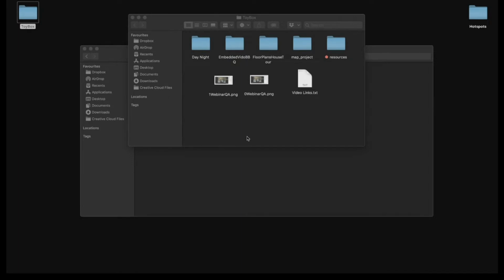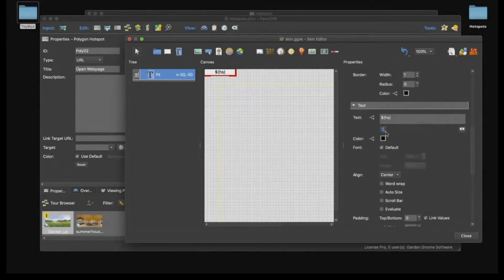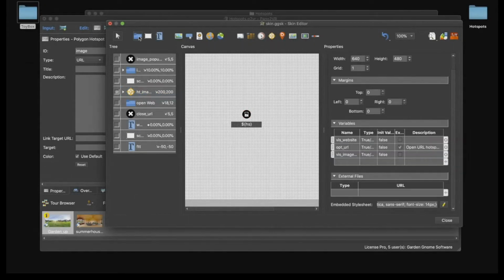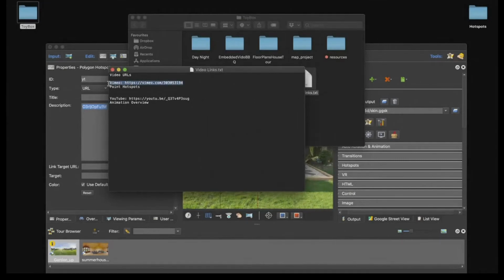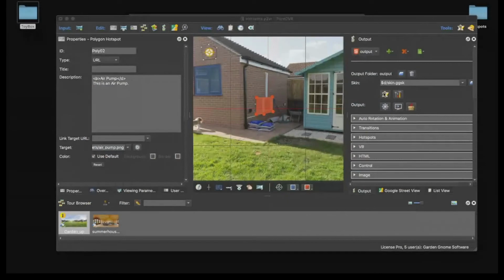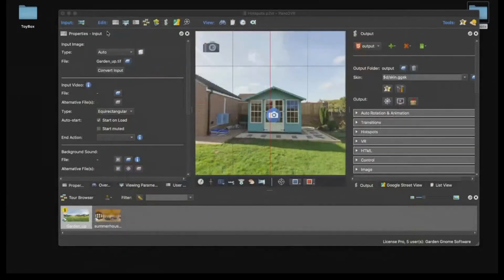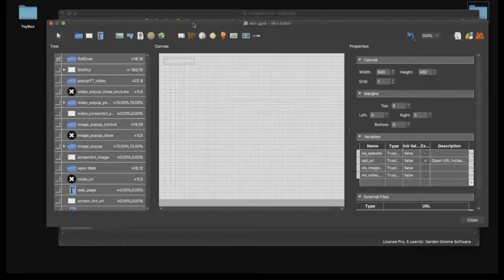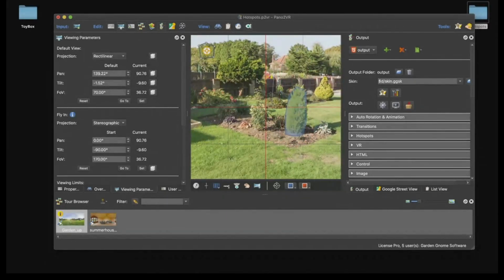Webinar -- Doing More with Hotspots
Learn more about what you can do with hotspots. Hopki goes over opening websites, images and videos in the player, how to create roll-over effects, and creating information popups. Timestamps below.

00:00 Begin
00:49 Overview
01:35 Opening an HTML file in the browser

2:46 Adding Polygon and linking nodes

4:23 Floating tooltips and tracking the mouse

12:08 Pop-up a webpage in the player with a polygon hotspot
16:45 Pop-up an image using a polygon hotspot
21:32 Pop-up a video using a polygon hotspot

26:57 Sliding information boxes in and out when hovering over a polygon hotspot

28:14 Creating and customizing a information text box with image

38:31 Mouse over effect using polygon hotspots and converting patches to pinned image

54:13 Q&A